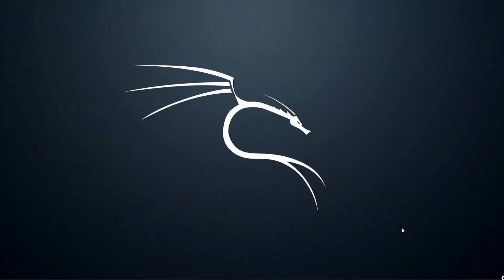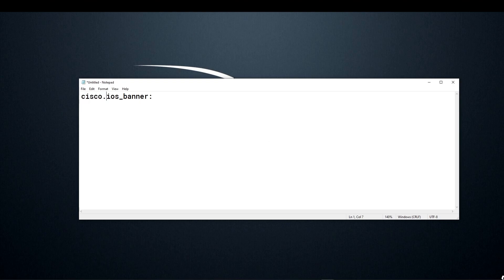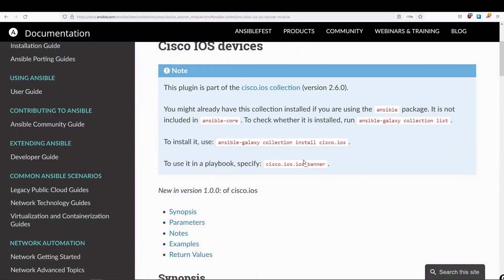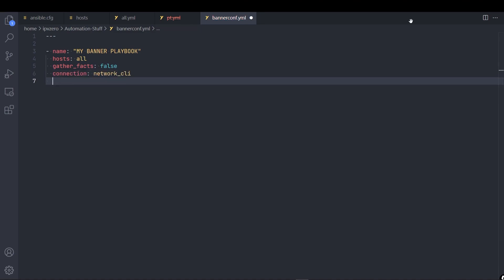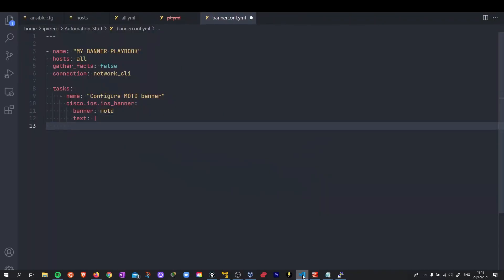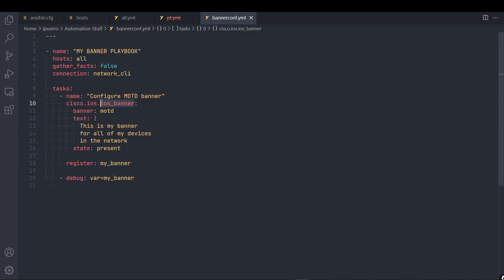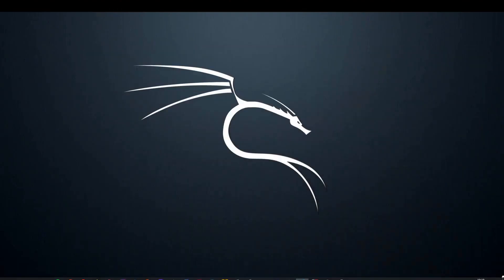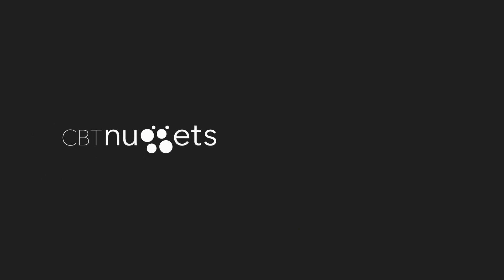How to Run/Execute Ansible Playbooks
In this video, CBT Nuggets Trainer John McGovern covers how to run/execute Ansible playbooks. Ansible playbooks, as you’ll see in this video, act as a re-usable and repeatable set on Ansible processes best suited for deploying complex applications. If your work depends on repeatable Ansible tasks, having a strong Ansible playbook can make all the difference in optimizing your work processes.

John starts by delivering a high-level approach to building and executing an introductory Ansible playbook, giving both novices and seasoned Ansible practitioners a clear-cut approach to the world of Ansible playbooks.

 In the early portions of this Ansible playbook deep dive, viewers will see how to take several ios modules and build a robust Ansible playbook around these key elements. In doing so, you’ll be brought right into the action, building real-world Ansible Playbooks that will undoubtedly help you gain a stronger understanding of building Ansible Playbook from the ground up. Keep watching to dive into Ansible Playbooks and take away some clear-cut executable knowledge that can add to your skillset as an IT practitioner.